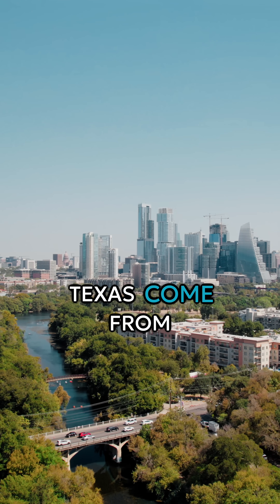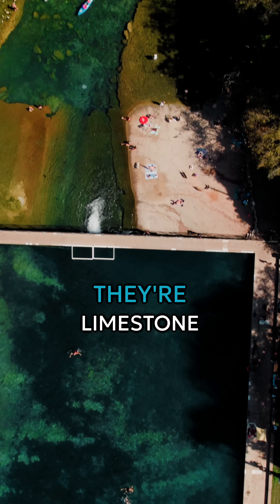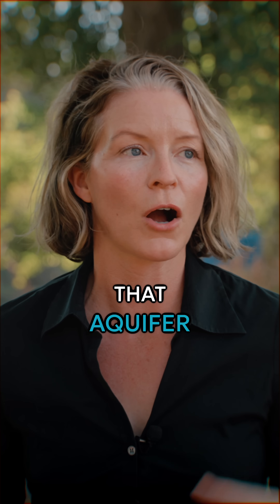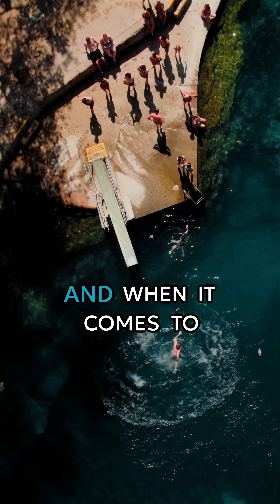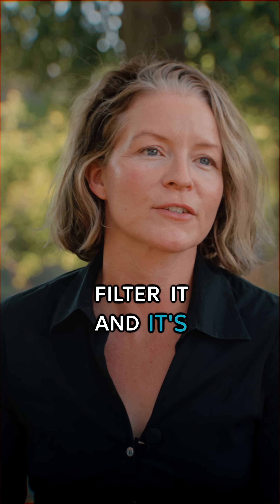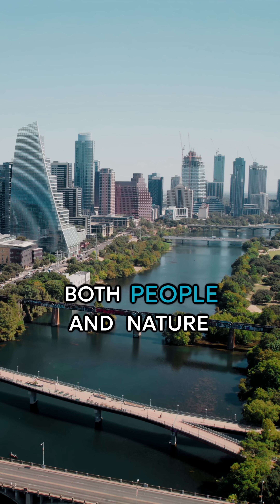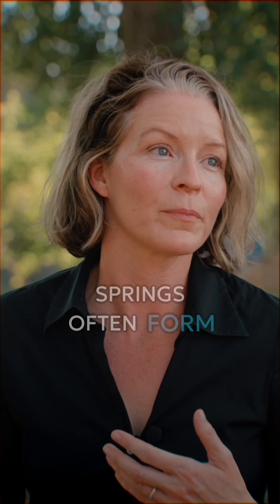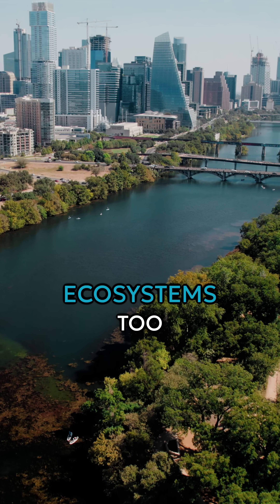Texas Springs Are Hidden Lifelines For Nature And People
Beneath the surface of Texas, limestone aquifers act as natural filters and reservoirs, feeding the state’s iconic springs. These springs do more than offer a place to swim—they sustain ecosystems, provide drinking water, and keep rivers flowing.

"Nearly half of Texas' water supply depends on spring flow," says Vanessa Puig-Williams of the Environmental Defense Fund. Protecting groundwater means protecting these vital water sources for both people and nature.

waterloop is a nonprofit news outlet exploring solutions for water sustainability.